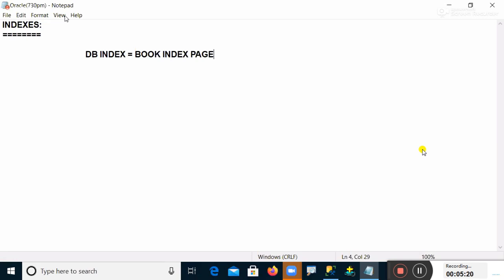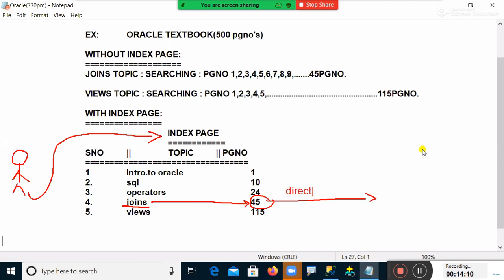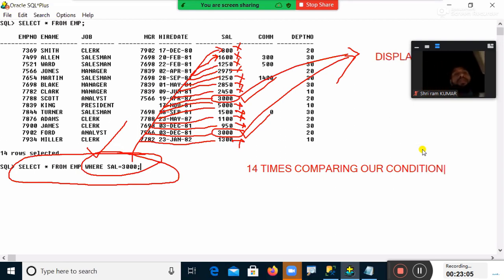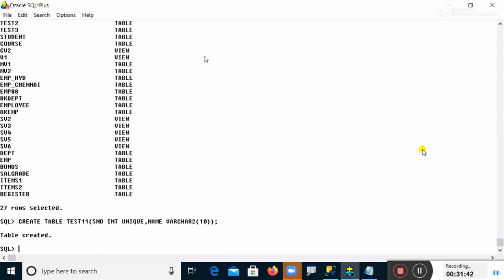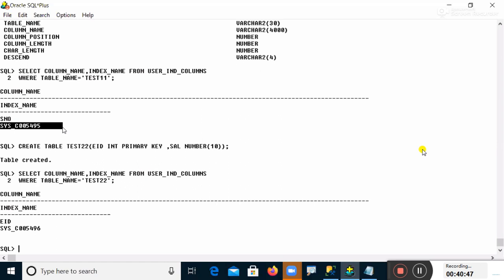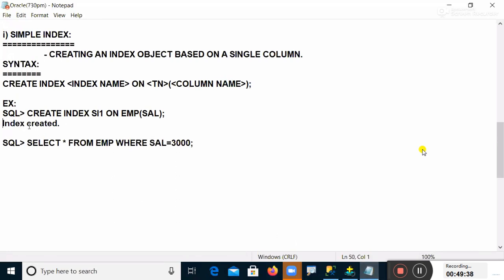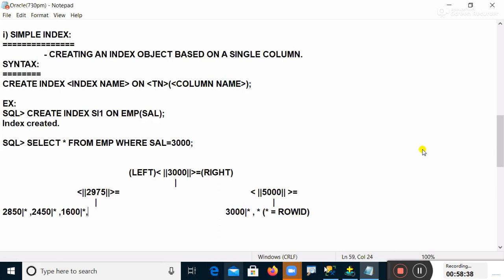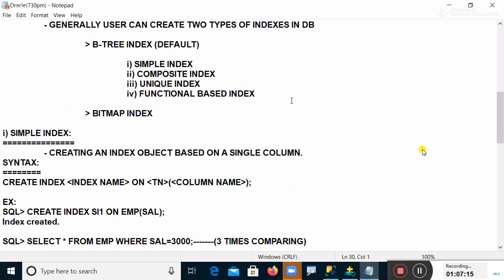30 Indexes 28th June